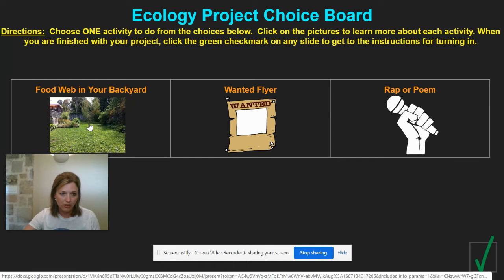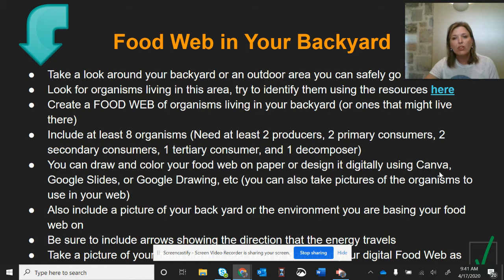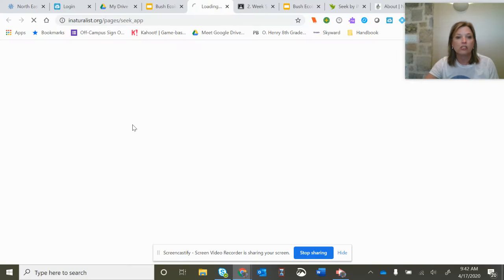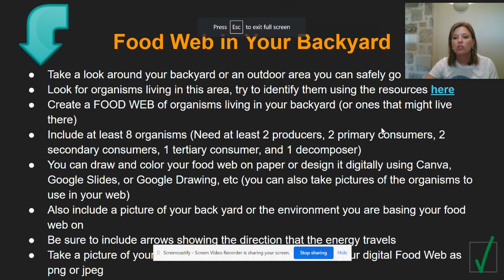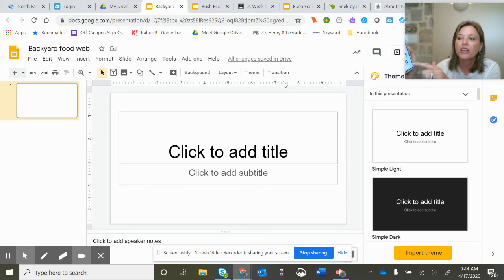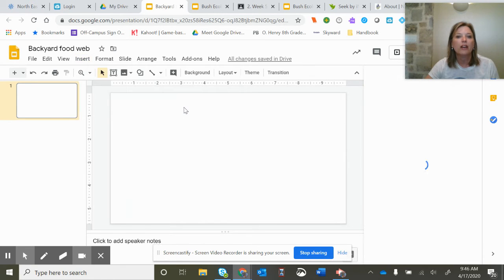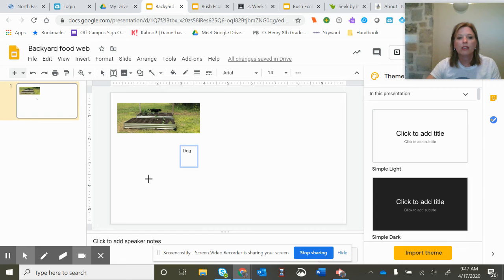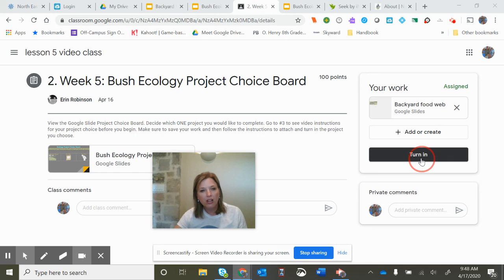Backyard Food Web Choice Board Instructions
Backyard food web instructions